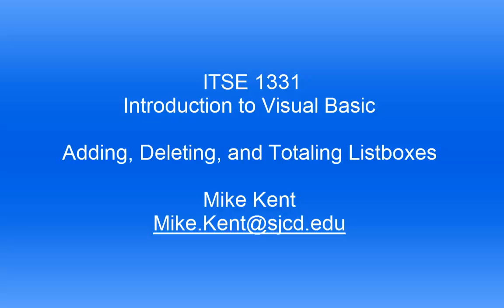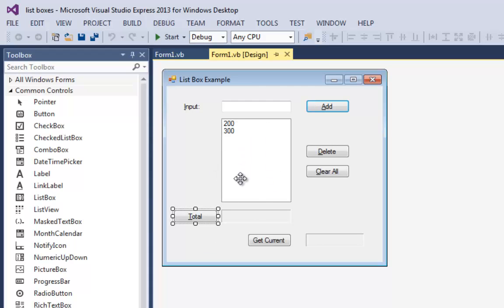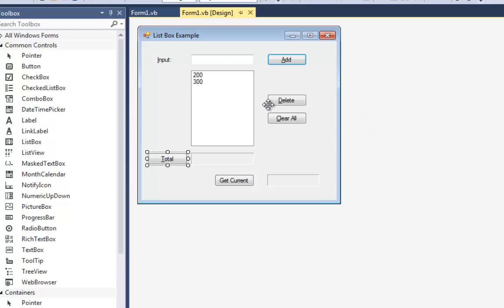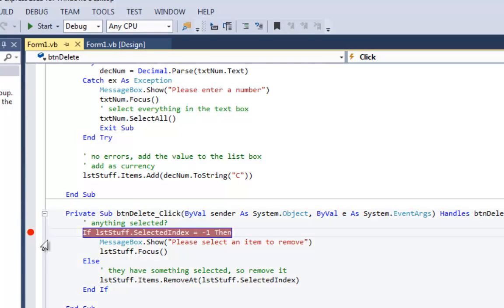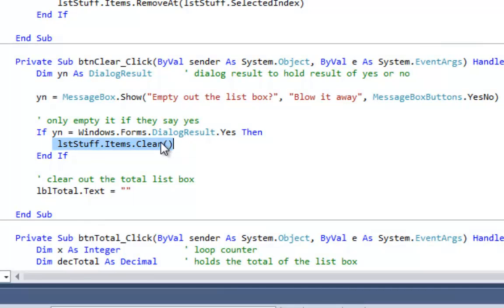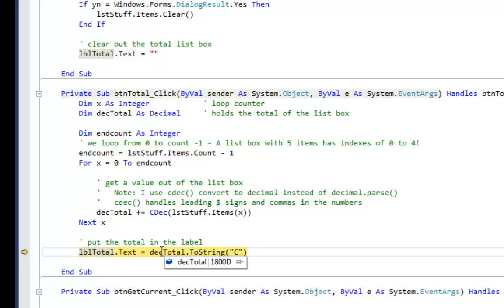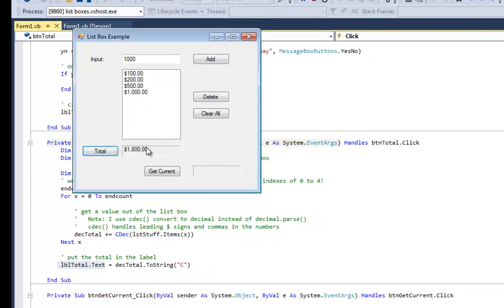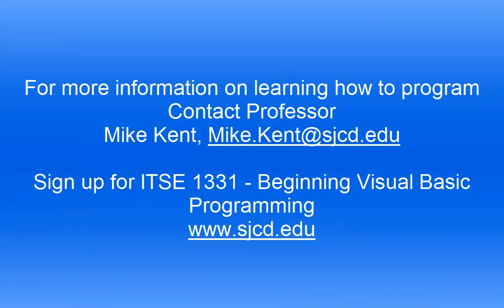List Boxes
Description of code to add, delete, clear, and total up list boxes in Visual Basic.